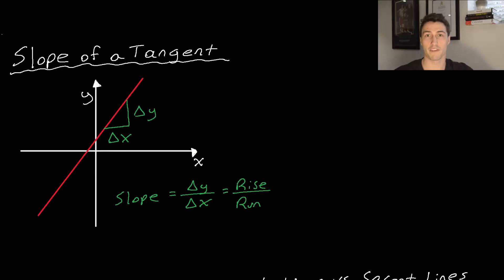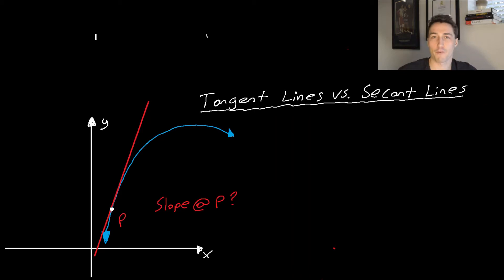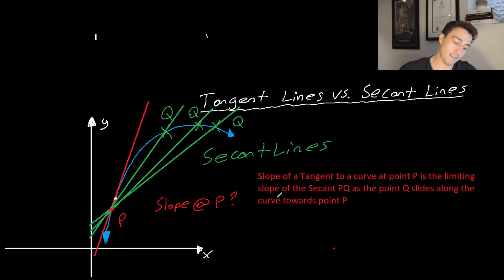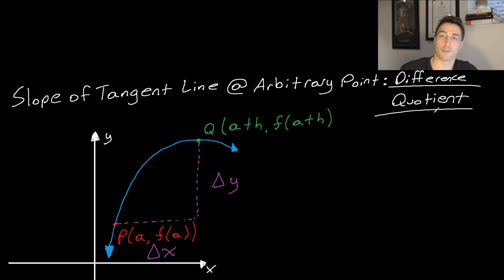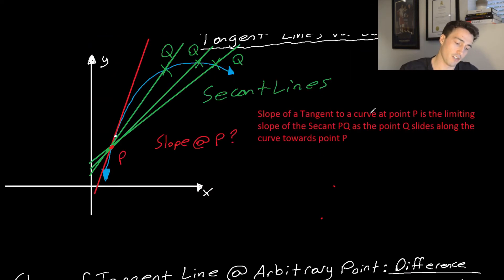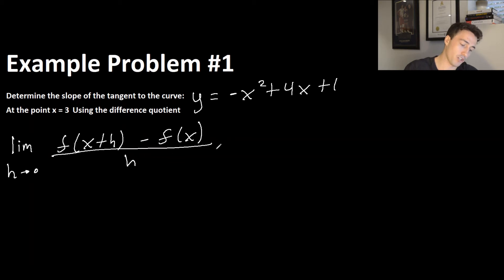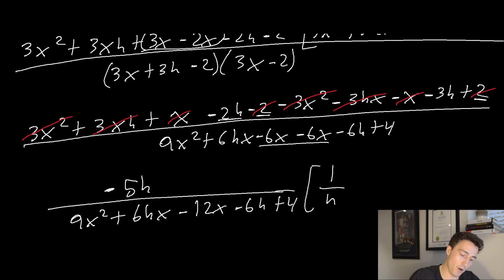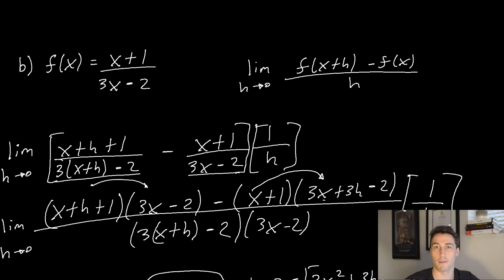How to find the slope of a tangent line at a given point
In this video, we go through how to find the slope of a tangent line. This is the introduction to calculus where we use the difference quotient and limits to find the slope of a function. I go through what the difference between a tangent line and a secant line is and go through 2 example problems where we find the slope at a certain value and find the general equation for the slope at any point on a function.

The difference quotient is also known as the derivative, the rate of change, the slope, and the slope of the tangent line. Understanding these terms and how they relate to one another is extremely important.

This content is a part of the Grade 12 Calculus and Vectors Course (MCV4U)

Timestamps:
0:00 – Intro
0:39 – Slope of a Tangent
1:49 – Tangent Lines vs. Secant Lines
3:43 – Slope of Tangent Line at Arbitrary Point
7:01 – Example Problem #1
10:56 – Example Problem
13:26 – Example Problem
18:55 – Conclusion